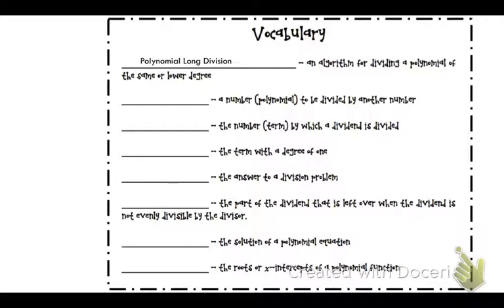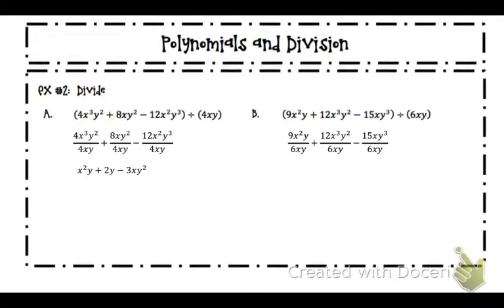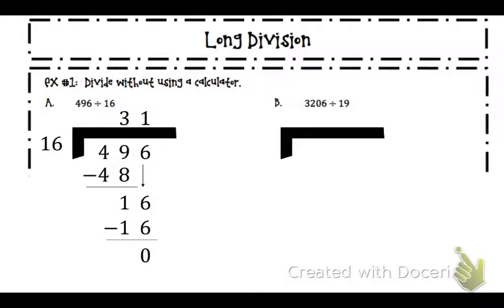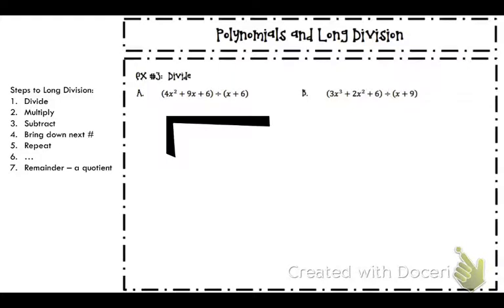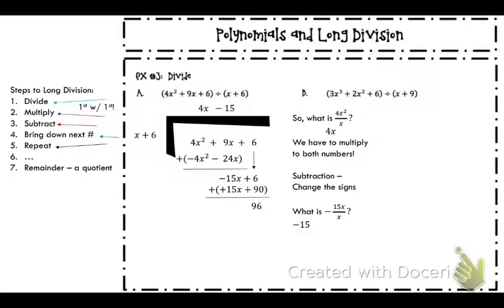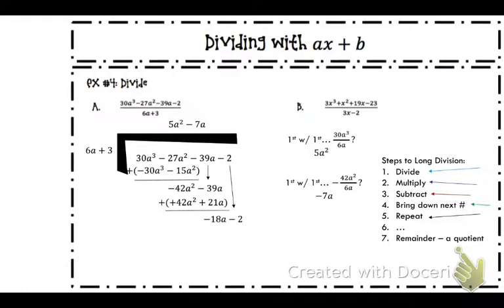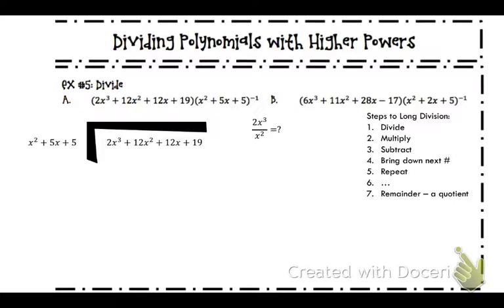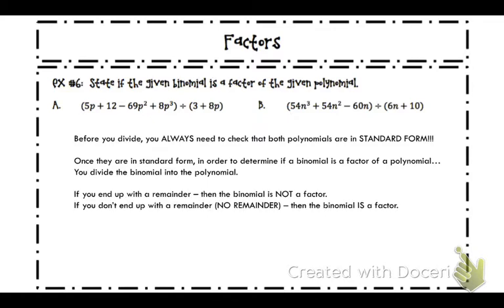2.3 Long Division